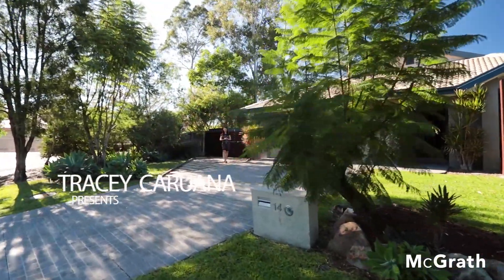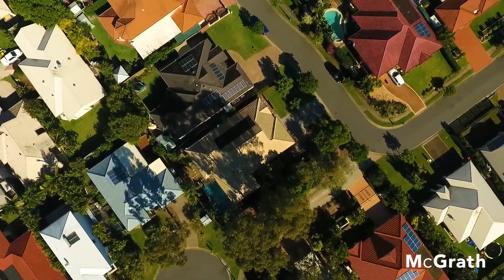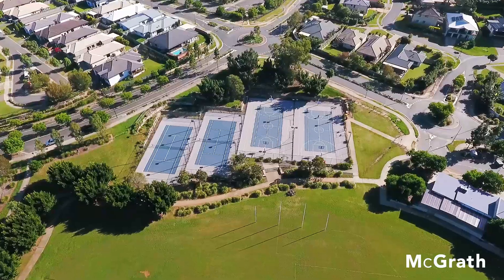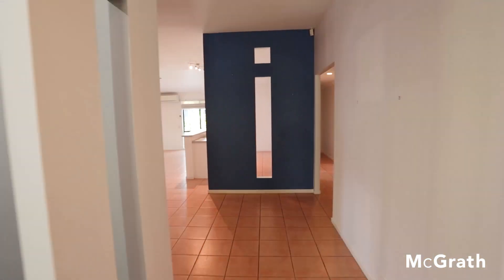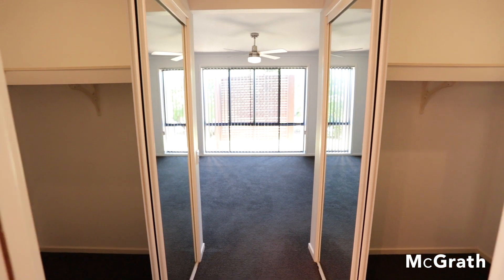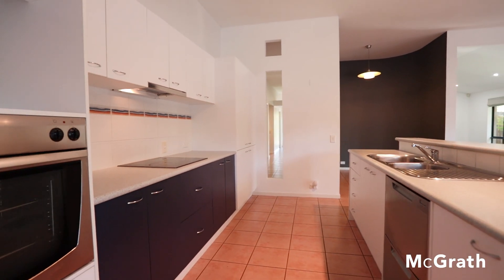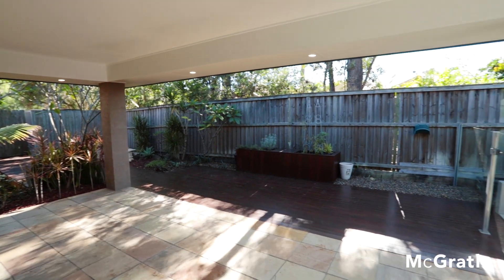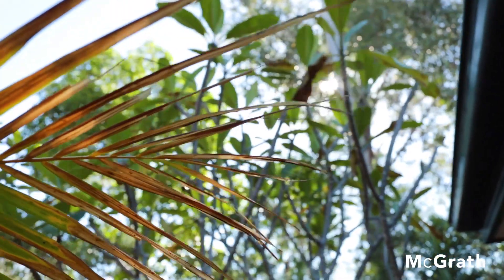14 Venison Crescent, Springfield Lakes